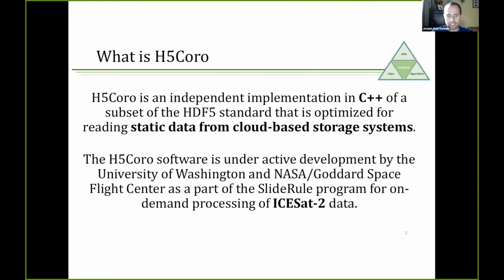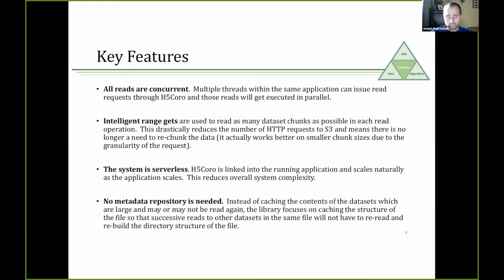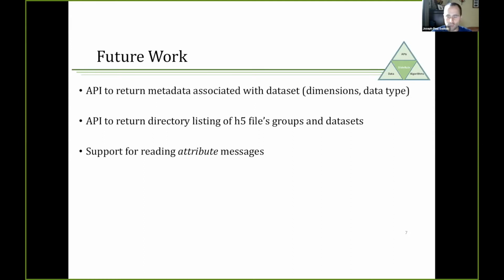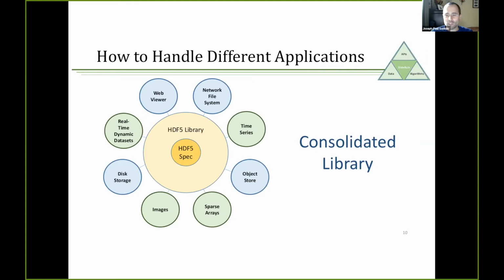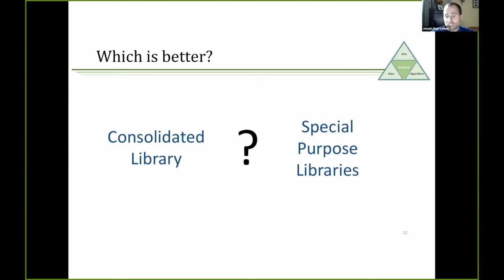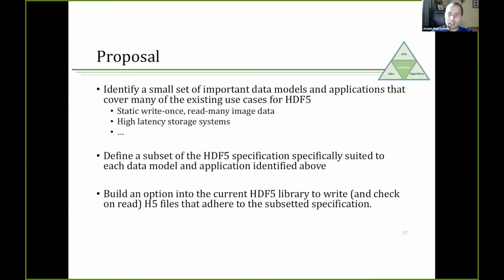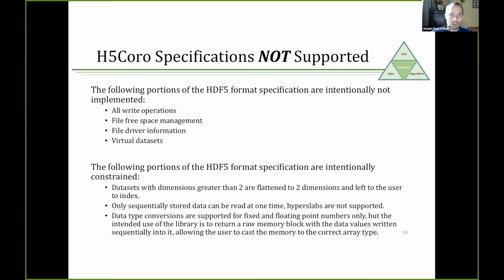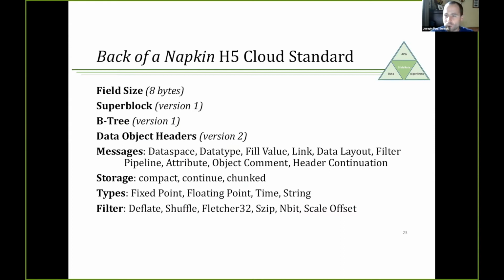The Future of H5Coro – JP Swinski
2021 HDF5 Users Group - October 12, 2021

H5Coro is an independent implementation in C++ of a subset of the HDF5 standard that is optimized for reading static data from cloud-based storage systems. The H5Coro software is under active development by the University of Washington and NASA/Goddard Space Flight Center as a part of the SlideRule program for on-demand processing of ICESat-2 data.

This talk will discuss the future of H5Coro and propose the formation of a subset of the HDF5 standard that is optimized for cloud computing. The value of H5Coro is not in the software itself, but in its demonstration that a narrowly focused implementation of the HDF5 standard can achieve an order of magnitude better performance than the existing HDF5 library.

Rather than investing in making the existing HDF5 library suitable for all possible use-cases, this talk argues that we should be taking steps to promote the development of independent implementations of the HDF5 standard that are optimized for different use cases.